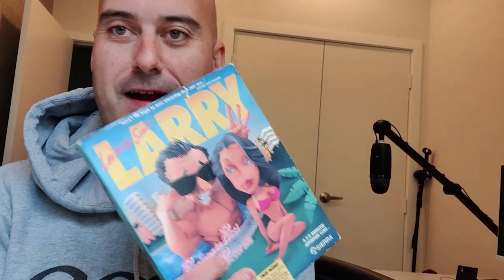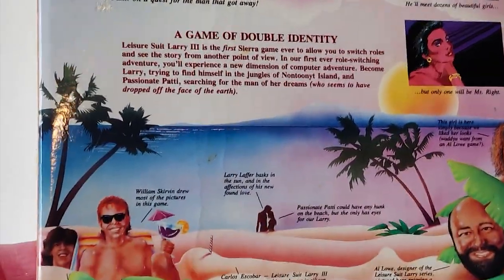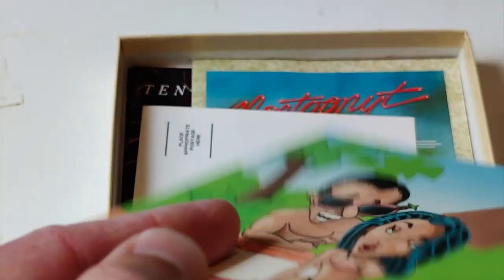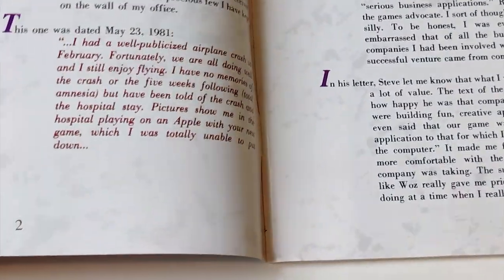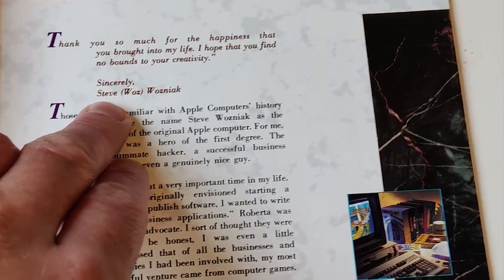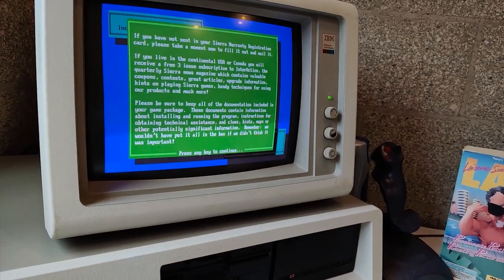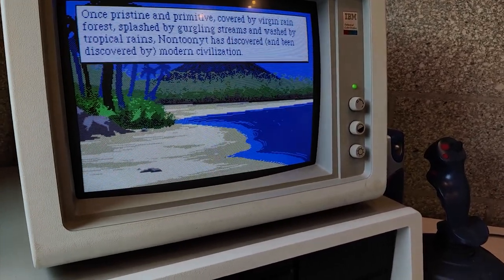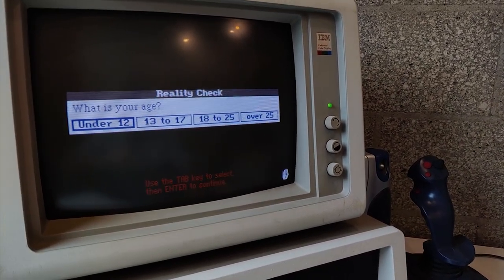Leisure Suit Larry 3 Unboxing & Sierra 10 year anniversary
In 1989, Sierra On-Line (Entertainment) was a decade old. Leisure Suit Larry 3 came out at that time, and in the big box is a booklet which contains a lovely look back at the first decade of Sierra. Join me as I 'peel back the skin' on the box and plunder it's contents to show you this booklet, as well as what you got in a typical big box game around the end of the '80s. You truly got your money's worth! There's also a short commentary on the game, as well as me installing it on a period correct IBM PC, and playing through the first few minutes with Sound Blaster audio.